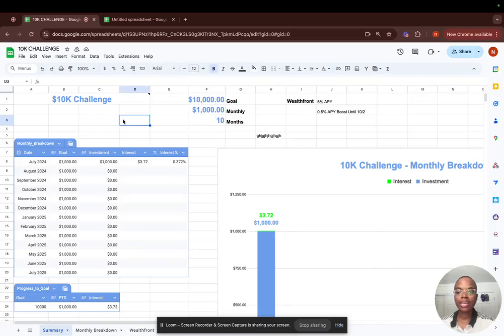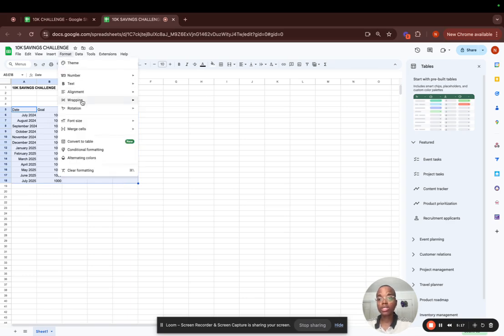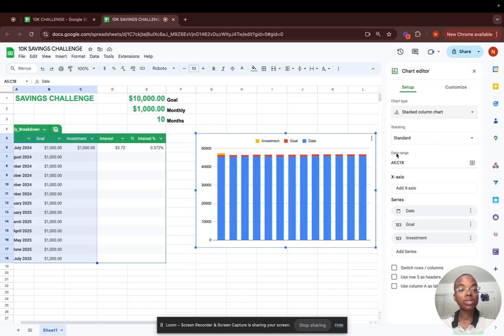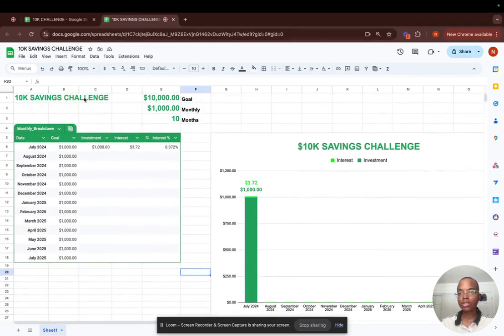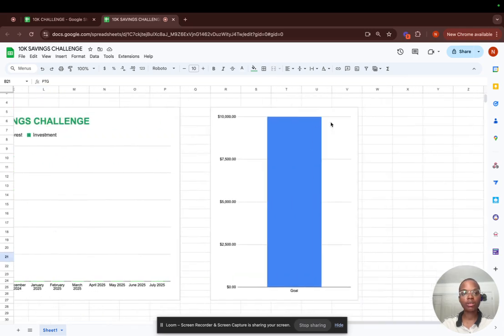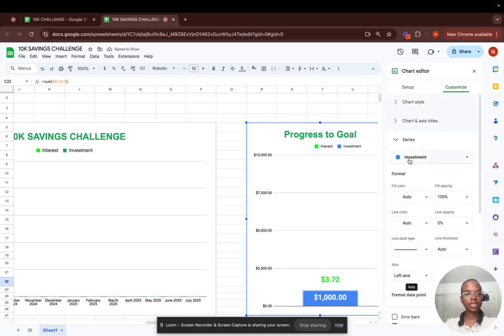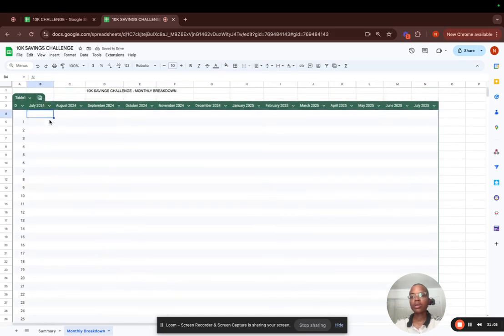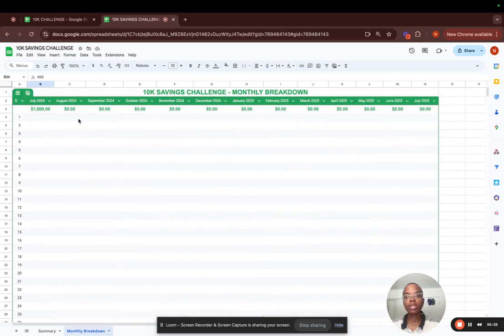BUILD OUR FINANCIAL TRACKER - 10K SAVINGS CHALLENGE ⭐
Make a copy of the financial tracker and start using today